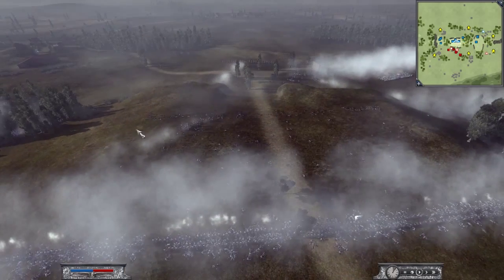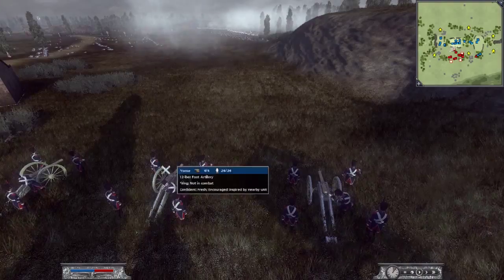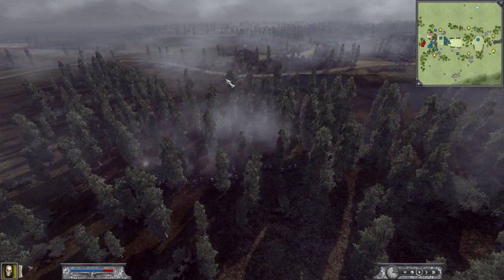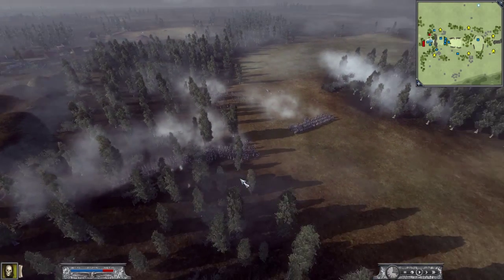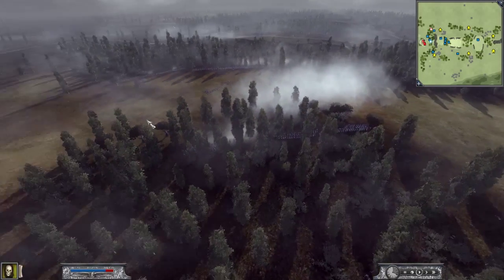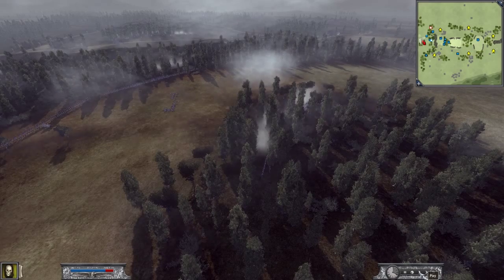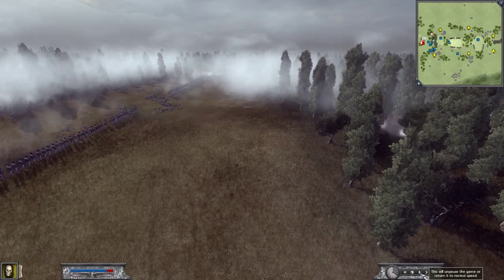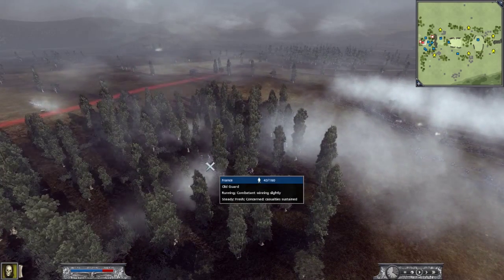Total War Napoleon - Prussia vs France - #8 Online Battle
prussia must stop the french advance!